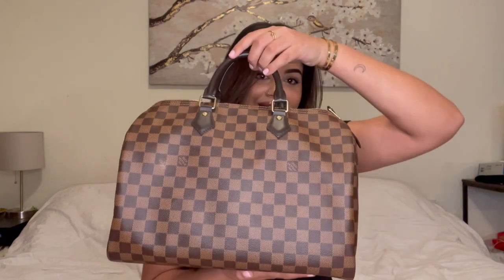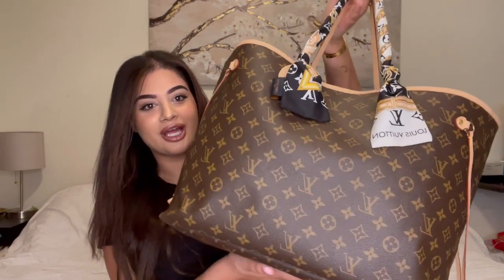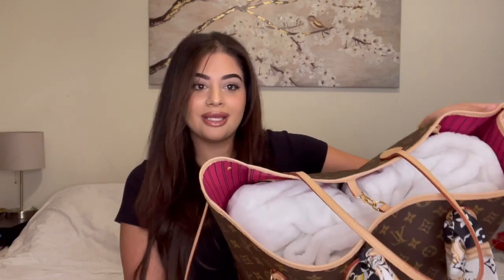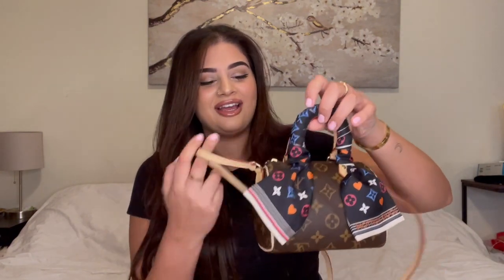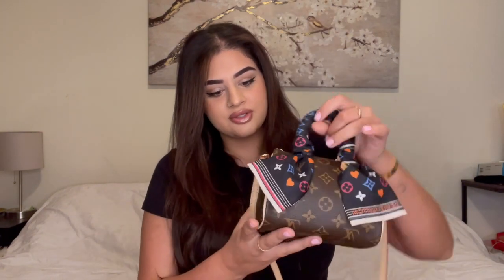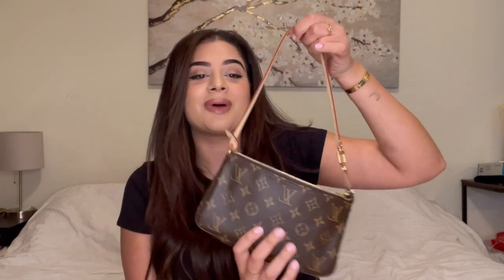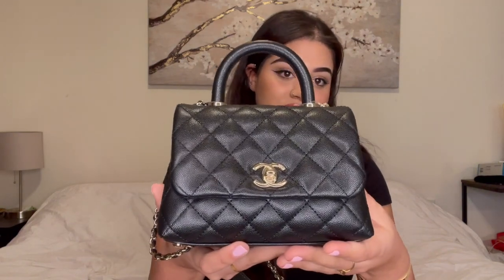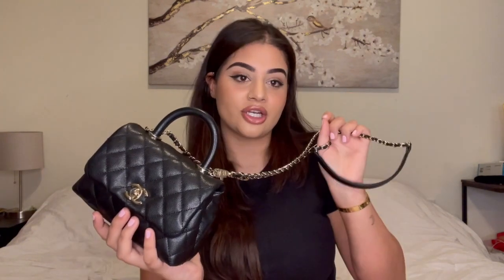FULL LUXURY HANDBAG COLLECTION 2021 | 21 BAGS | CHANEL LOUIS VUITTON SAINT LAURENT GUCCI PRADA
Hi guys!

I hope you guys enjoyed this video and I can't wait for more to come,
if you have any questions about anything please do not hesitate to ask!